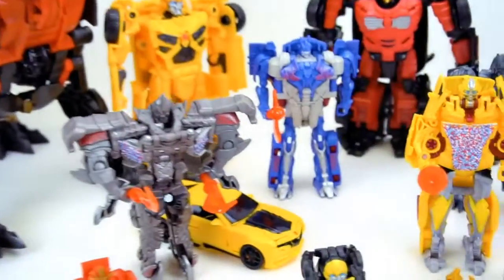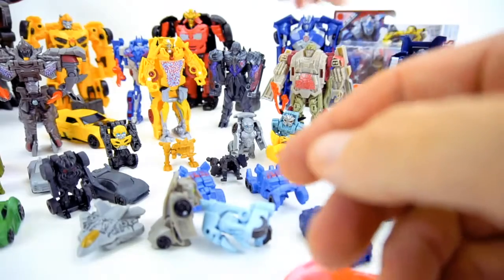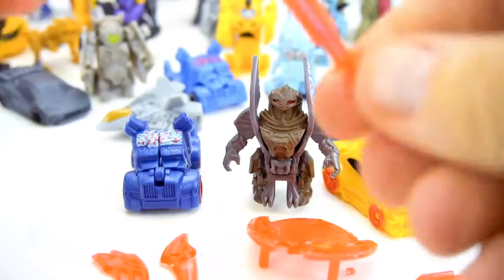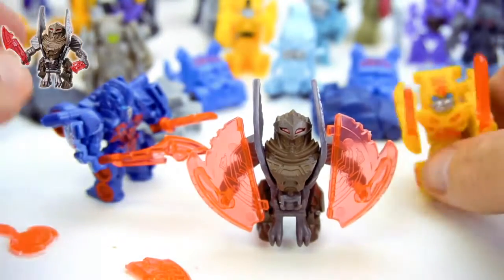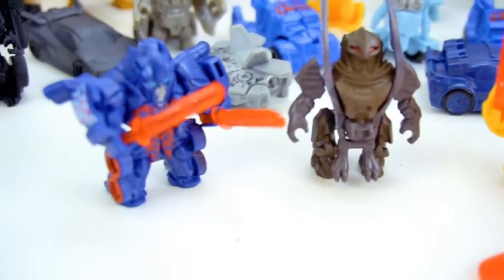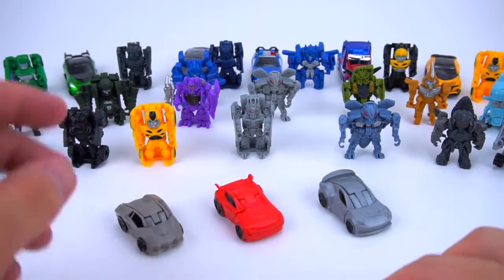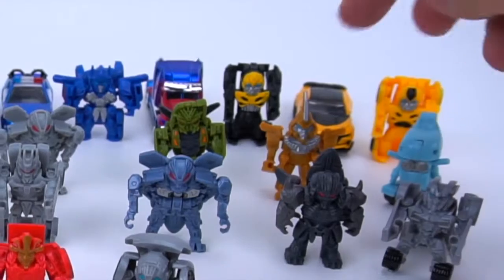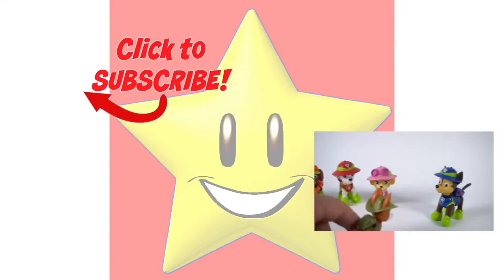TRANSFORMERS THE LAST KNIGHT TINY TURBO ONE STEP CHANGERS STEELBANE OPTIMUS BEE REVEAL THE SHIELD CO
THANKS FOR WATCHINGTRANSFORMERS THE LAST KNIGHT TINY TURBO ONE STEP CHANGERS STEELBANE OPTIMUS BEE REVEAL THE SHIELD MOVIE TOYS. Here is the new 3 pack of Tiny Turbo changers from Target. The new one that has not been seen is Steelbane, except he doesn't transform correctly. Hopefully they can fix this. Let me know what you think of the reveal the shield toys.

TRANSFORMERS ROBOTS IN DISGUISE 1 STEP ACTION FIGURES BUMBLEBEE SIDESWIPE STRONGARM PROWL

These are 1 Step Transforming Transformers that are about 1:60 scale. Produced by Hasbro toys, look for more to come!

This toy has other names in other languages around the world. It is known as 變形金剛, трансформеры, transformateurs, trasformatori, трансформери, محولات,トランスフォーマー, transform adores.

I make many videos and they are on Disney Cars and Lightning Mcqueen but I also do Transformers One step videos and Transformers Rescue Bots too! They are really cool! I have also made previous videos on Planes, and Thomas the Train. I have a few surprise egg and blind bag opening videos as well. Do you love Frozen the movie with Anna and Elsa like I do? I have created cool toy review videos with them too.